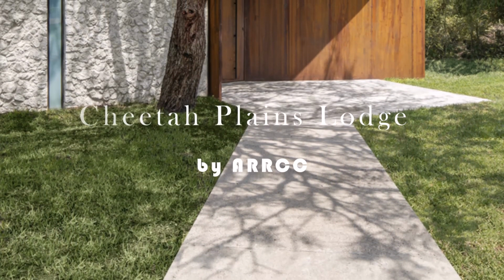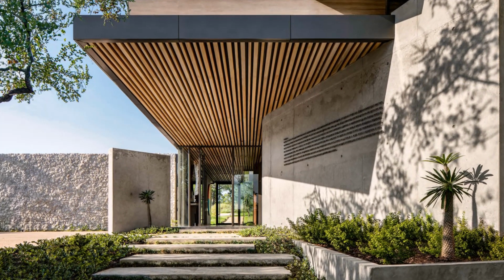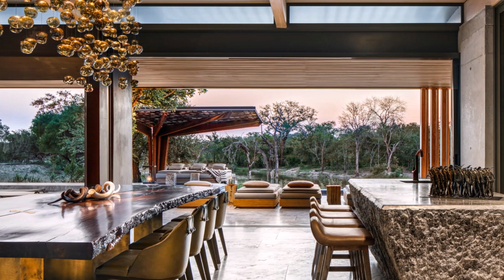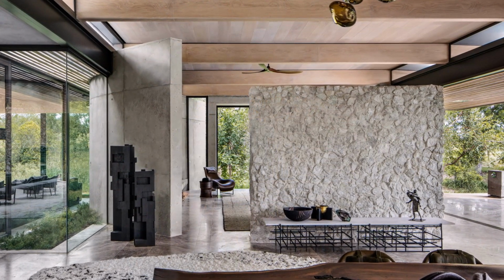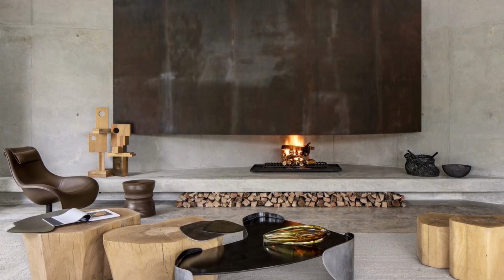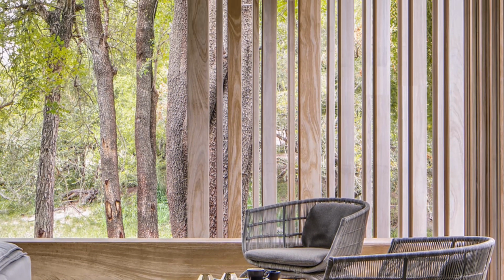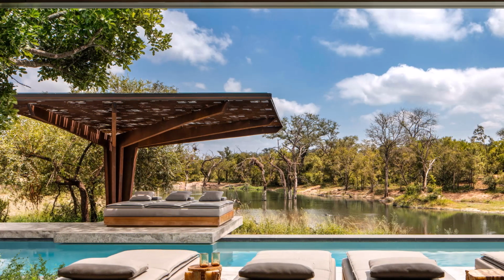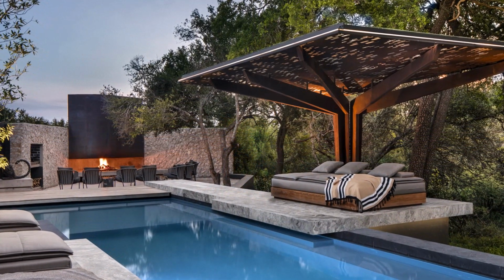Safari style house design that combines modernity with natural beauty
The Cheetah Plains game lodge in the Sabi Sand Game Reserve within the Kruger National Park, South Africa, represents a groundbreaking approach to safari-style architecture and hospitality that Designed by ARRCC.

the lodge seamlessly blends modernity with the primal beauty of nature, creating a unique safari experience that contrasts contemporary design with the raw landscape.

Lead architect Stefan Antoni emphasizes the contrast between modern lifestyles and the rawness of nature, aiming to enhance guests' direct connection with the bush rather than imitating it.

The architectural forms, inspired by indigenous Acacia thorns, juxtapose straight lines and expansive cantilevered roofs against the organic landscape. The fractured arrangement of buildings preserves existing trees and integrates the lodge with its surroundings, minimizing environmental impact.

Materials such as off-shutter concrete, raw Mica, Corten steel, and timber contribute to the lodge's earthy aesthetic and natural aging process, while interior design elements introduce texture and warmth.

Locally sourced materials and bespoke furniture, crafted by artisans like Pierre Cronje and Gerrit Giebel, enhance the lodge's sense of place and luxury.

The integration of architecture, interiors, and furniture design redefines the safari experience, offering guests a holistic immersion in the African wilderness. Through careful curation and collaboration, ARRCC has created a space where every element reflects the lodge's vision of harmonizing with nature while pushing the boundaries of traditional game lodge architecture.

Interior Designers: ARRCC
Year: 2019
Location : South Africa